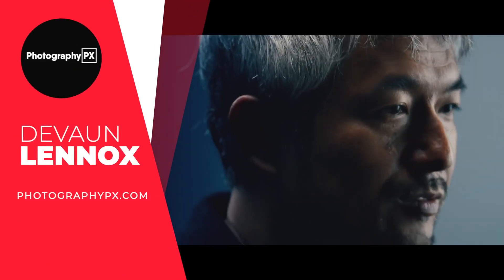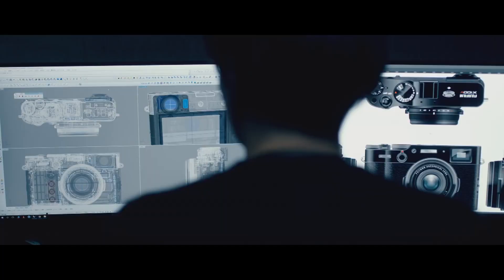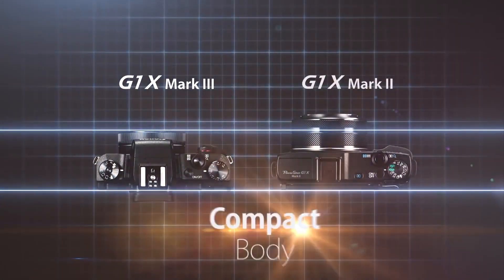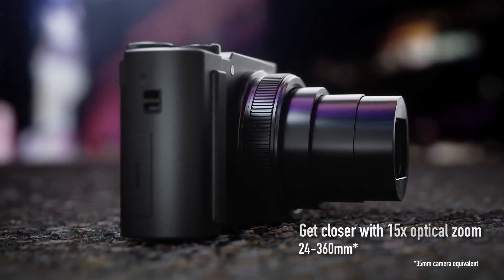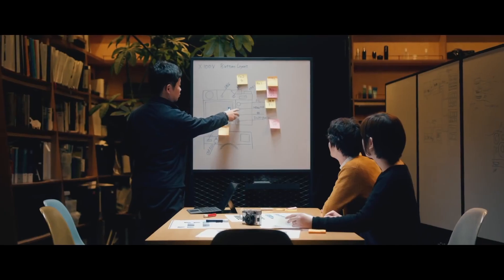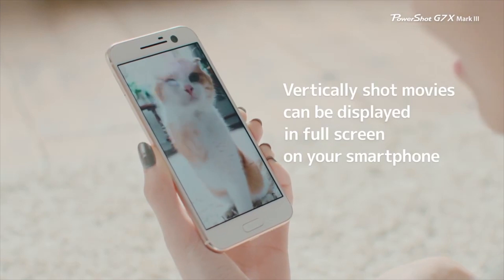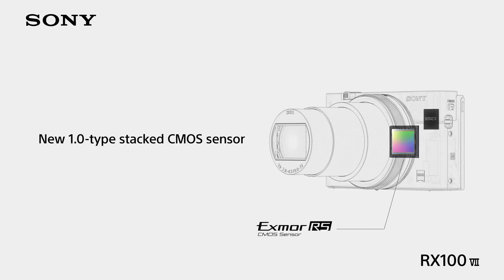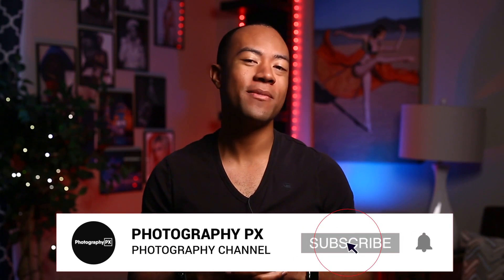Best Compact Cameras - Photography PX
Hello my friends, in today's video we cover the best compact cameras in today's market.

TIMESTAMPS:
0:00 Introduction
2:08 5 – Canon PowerShot G1 X Mark III
3:31 4 – Panasonic Lumix ZS200 / TZ200
4:40 3 – Fujifilm X100V
6:02 2 – Canon PowerShot G7 X Mark III
7:08 1 – Sony RX100 VII
8:43 Outro